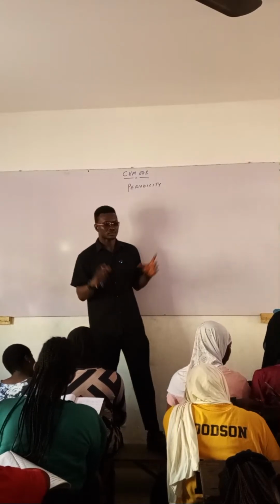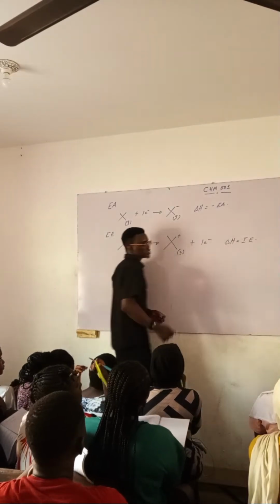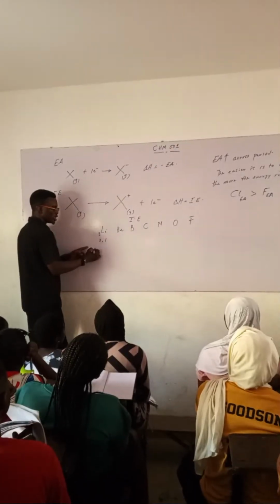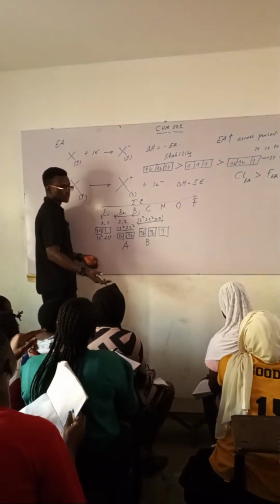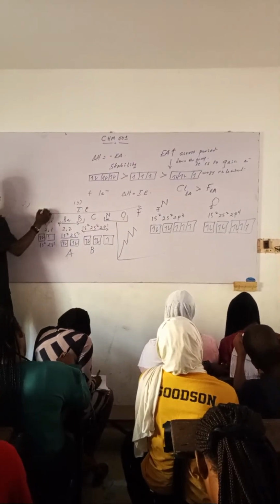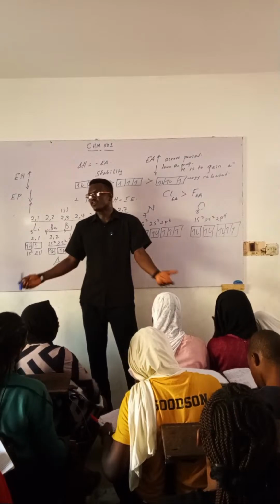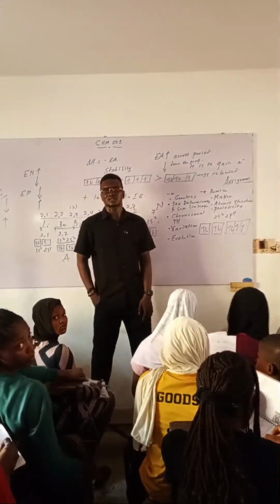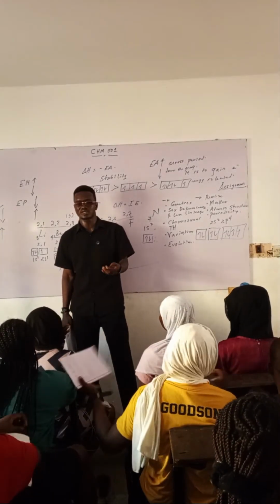Ionization Energy | Electron Affinity | Electronegativity | Electrical and Thermal Conductivity